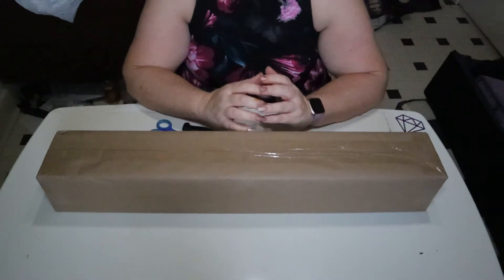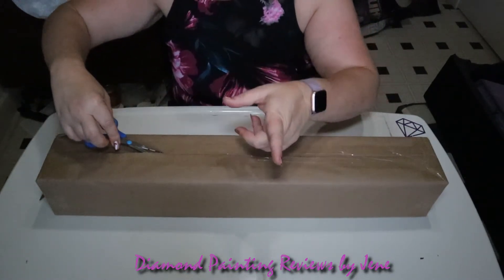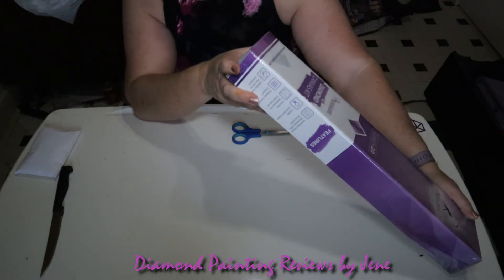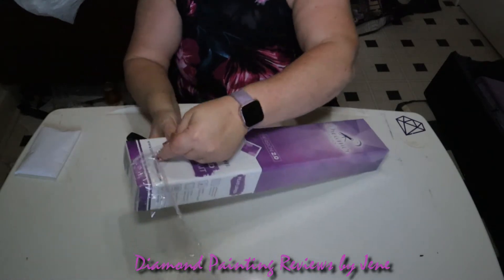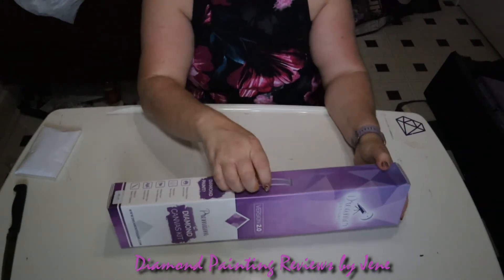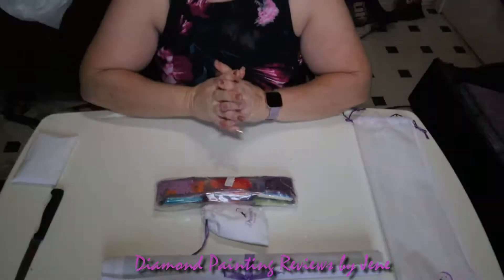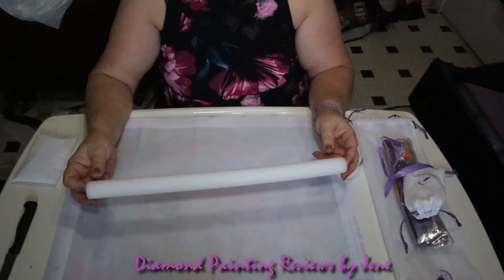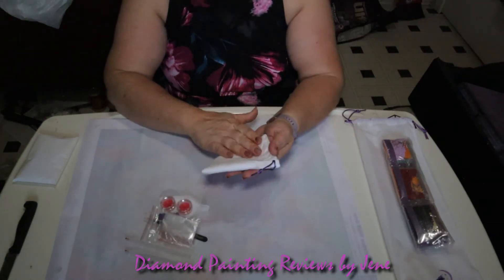I Got Mail. Come see what I got :)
Thank you so much Rob!

My Favourites

Jene Metzener
c/o:  Enns Brothers
310-400 Fort Whyte Way
Oak Bluff, Manitoba, Canada
R4G 0B1